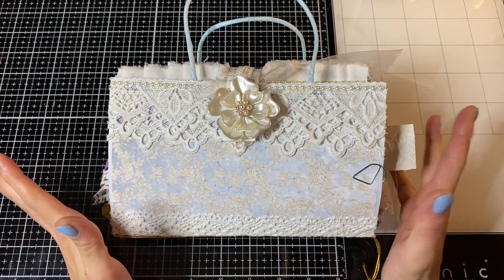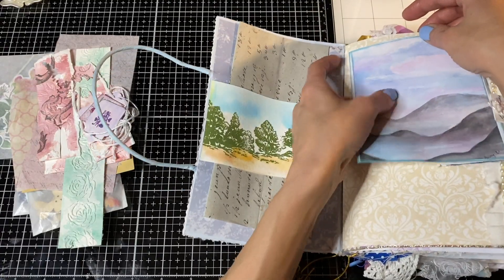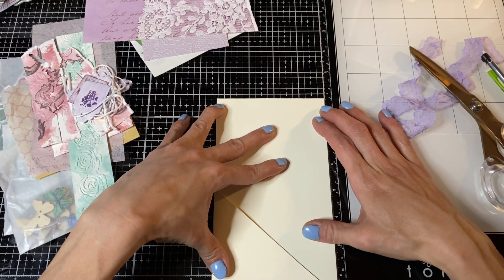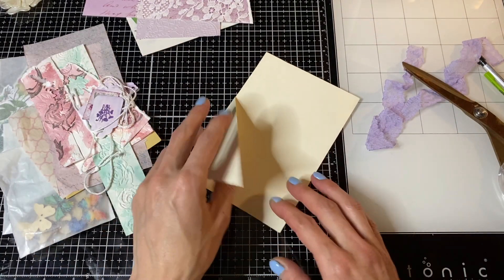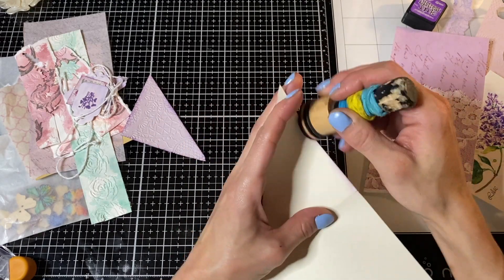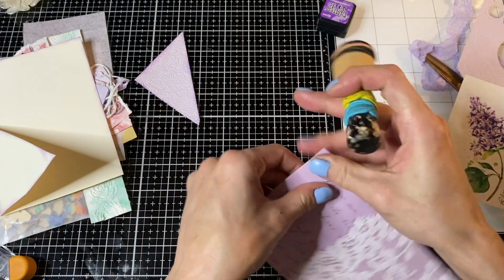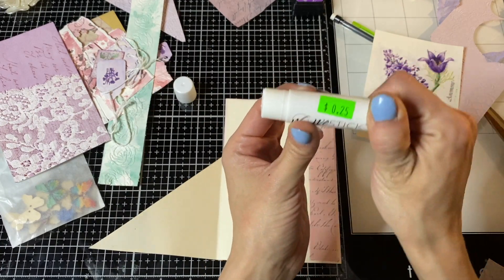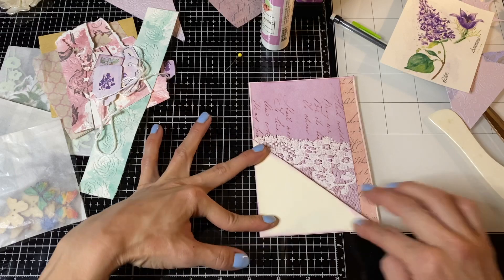Purple Pocket Insert - Inspiration Journal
Making a quick and easy pocket insert for this pretty purple page.